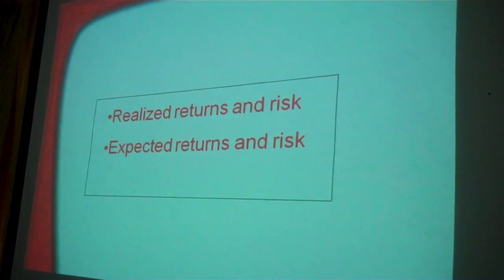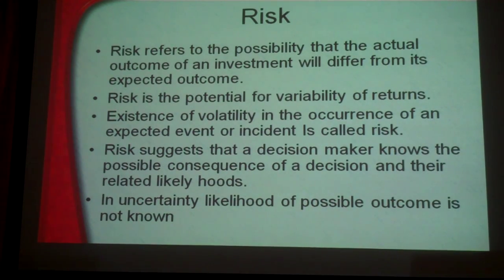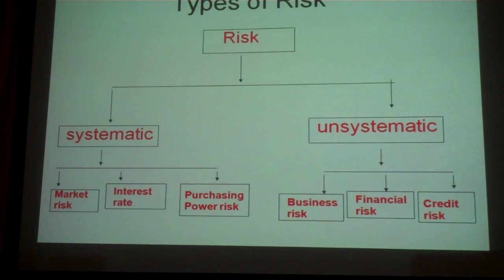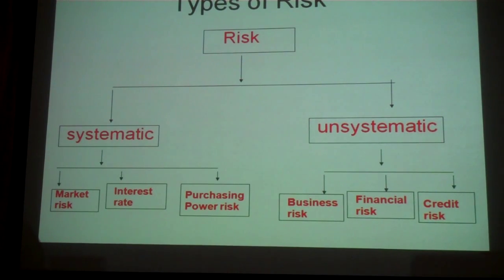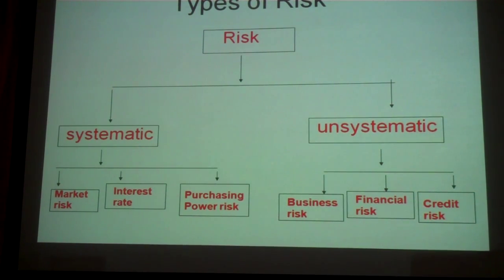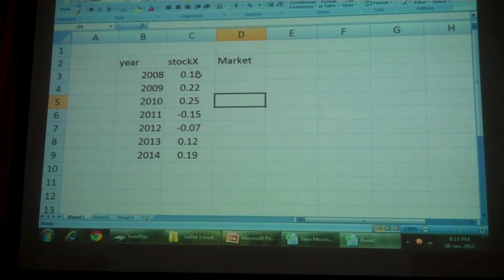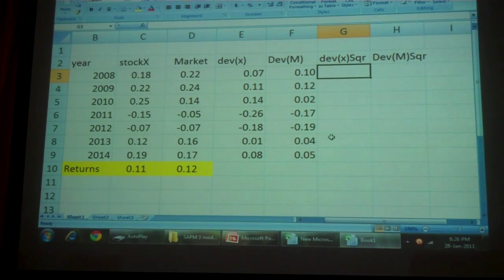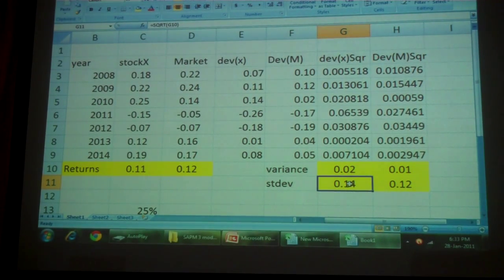Prudent Institute Finance class on 26th july 2015 part2